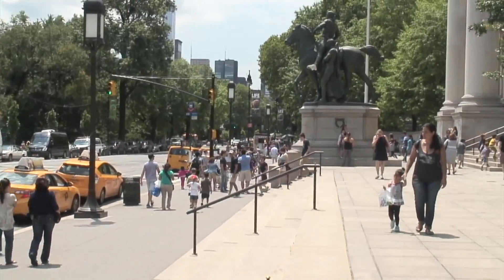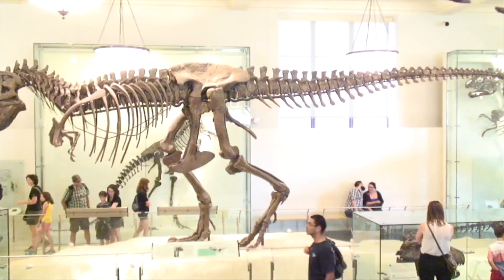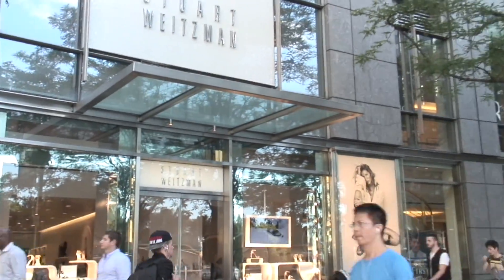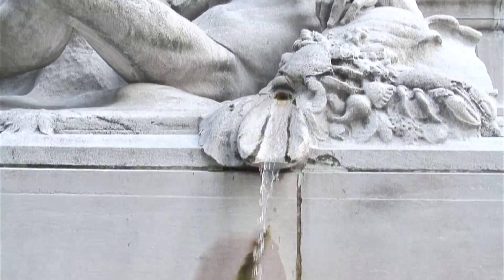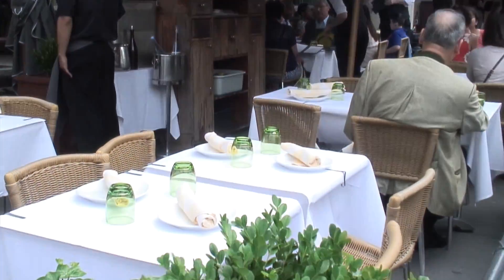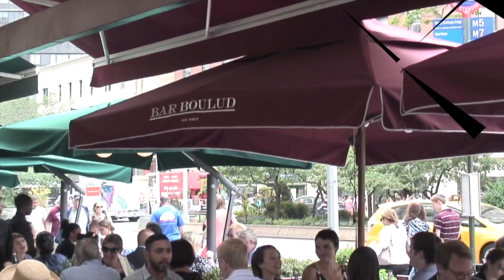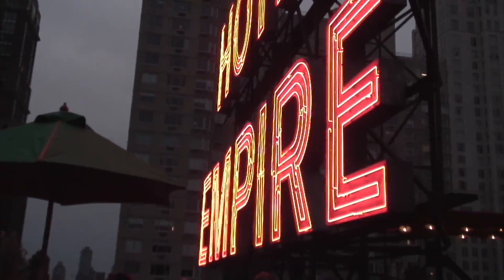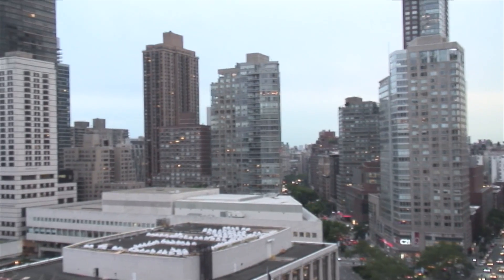Lincoln Center & NYC's Upper West Side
Plans to visit New York City? Lincoln Center Campus is home to a number of resident programs, including: The Metropolitan Opera, The New York Philharmonic, Lincoln Center for the Performing Arts and Lincoln Center Theater. This video highlights activities in New York's Upper West side intended to entertain travelers of various interests before or after attending a performance at the Lincoln Center Campus.